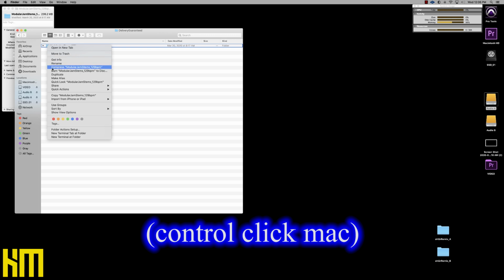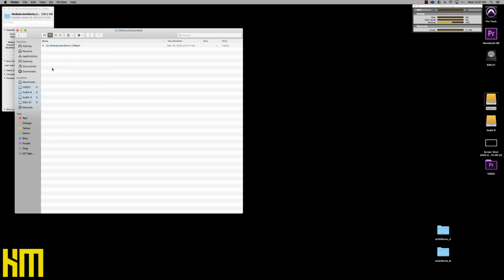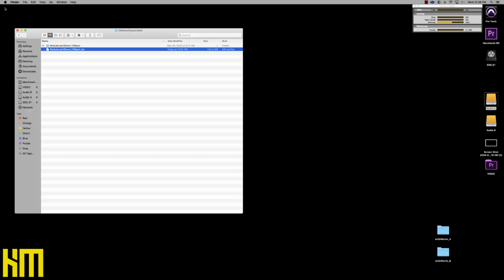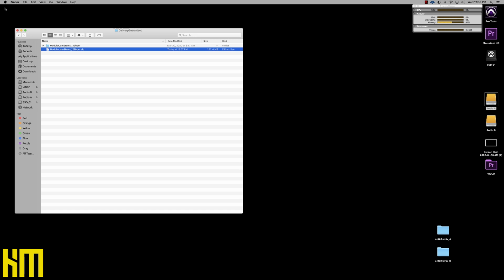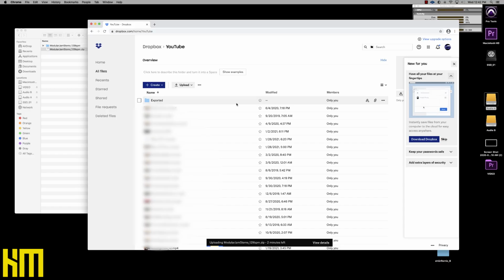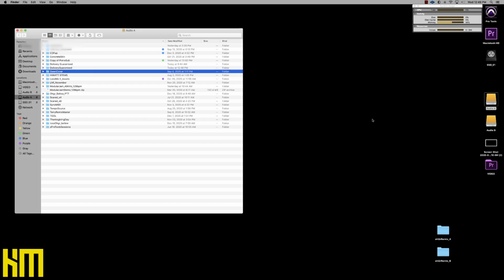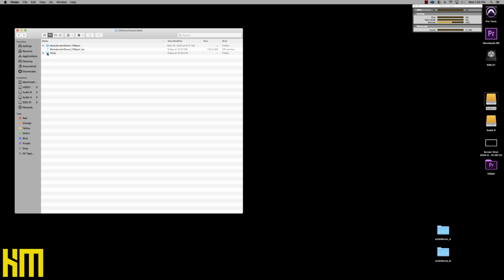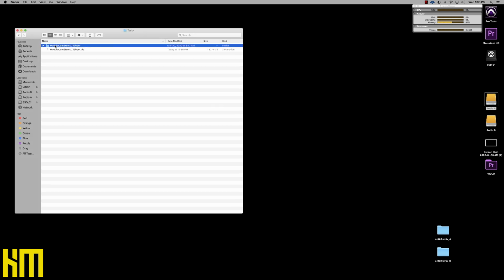Delivery...Guaranteed - Music Production and Engineering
In today's session, Ken 'hiwatt' Marshall shares his method of delivering projects to clients, with CONFIDENCE!  Through a redundant series of checks and balances, you can ensure you clients receive your intended files every time, GUARANTEED!